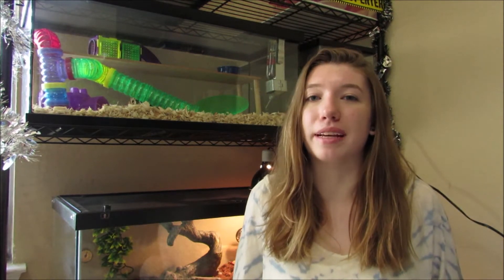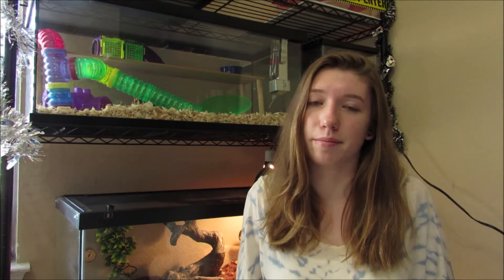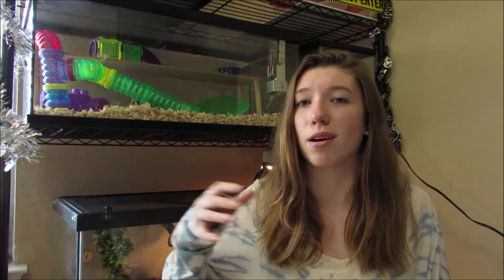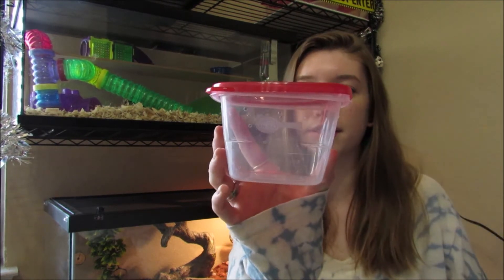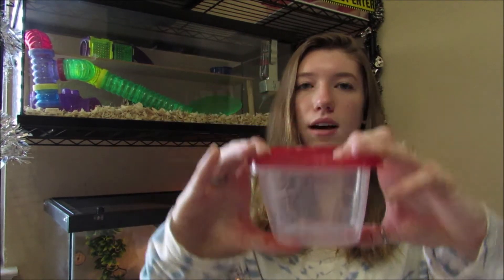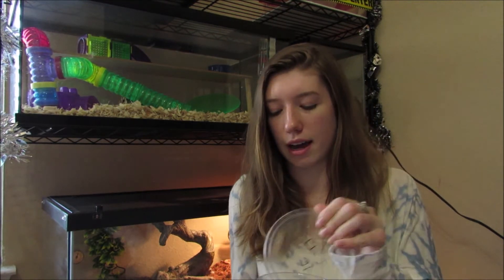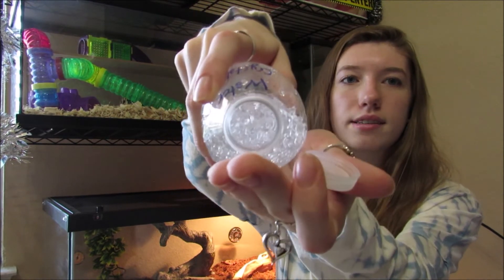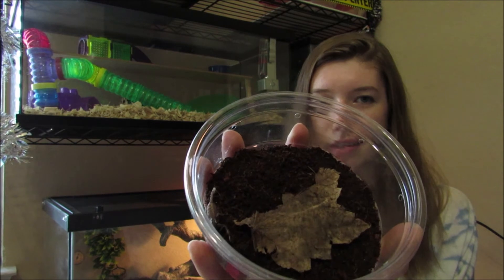Baby Scorpion Care Guide!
This video is dedicated to the care of scorplings! This is something I've wanted to make now that I have experience in the husbandry and care of baby scorpions. Hope you enjoy and find it helpful! :)

Timestamps!
0:00 - Intro
0:55 - Gravid (Pregnant) Scorpion?
3:03 - Housing
4:43 - Substrate
5:09 - Food/Water
7:12 - Coloring
7:31 - Extra Tip
7:48 - Outro

Song(s) in this video:
Thomas Gresen: